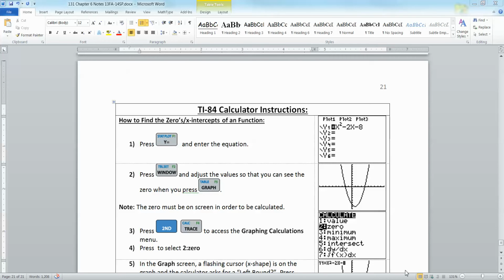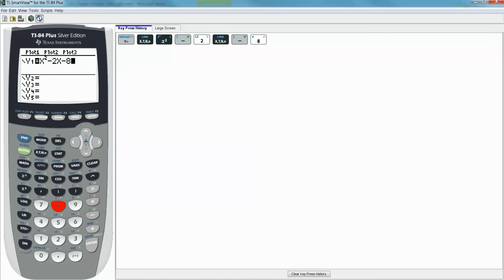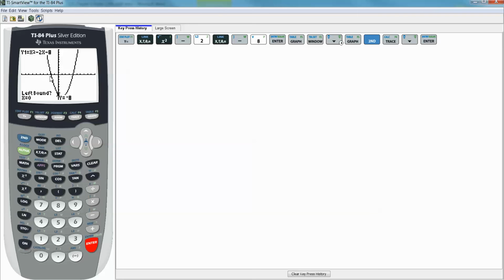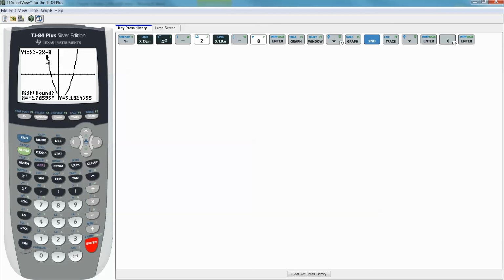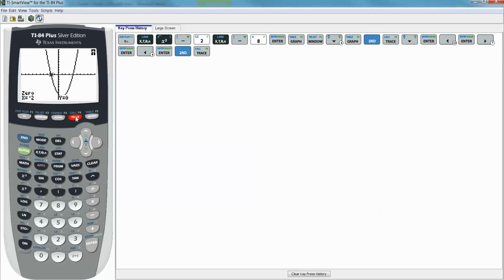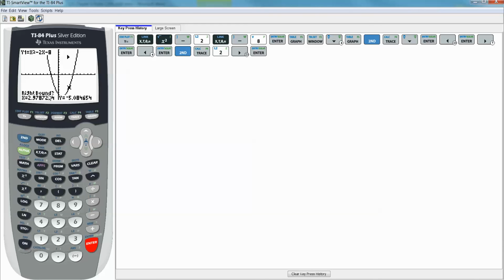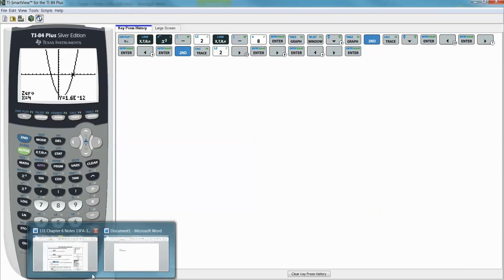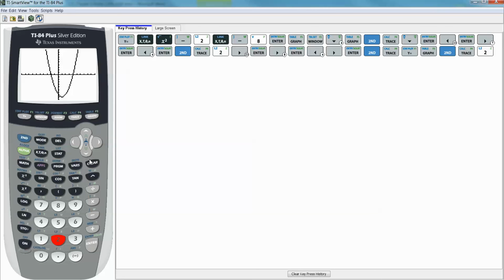TI-84 Tutorial - Math 131 - Section 6.6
Instructions for how to do the following with a TI-84 calculator:

1) How to find a zero/x-intercept with the calculator
2) Review of mistakes the calculator can make with rounding